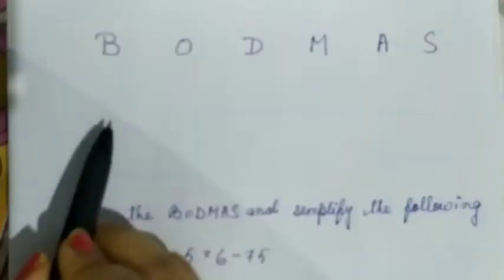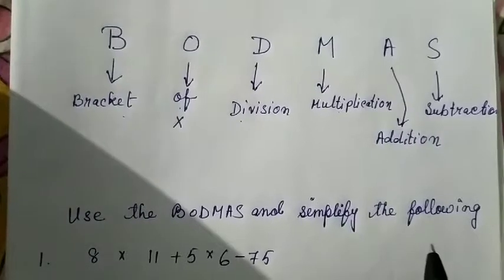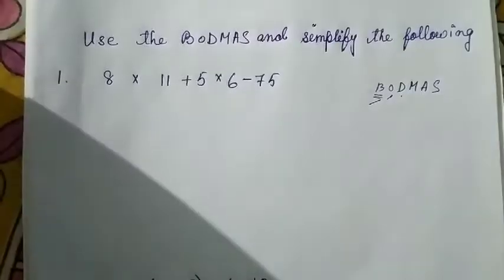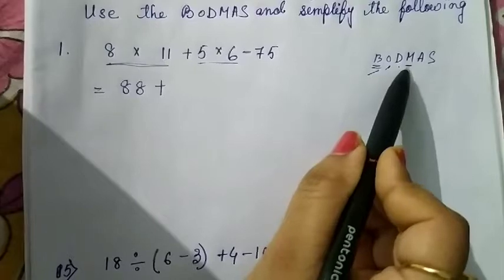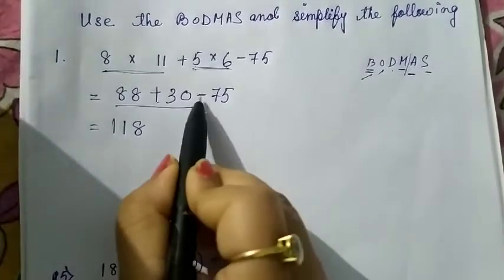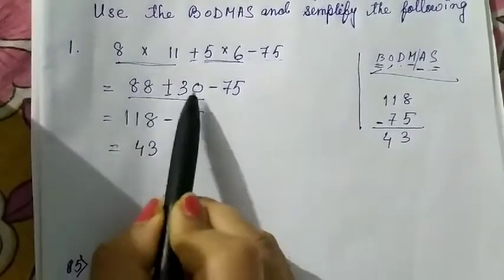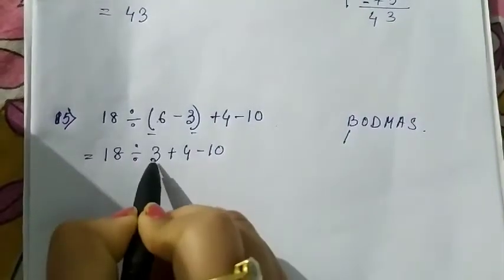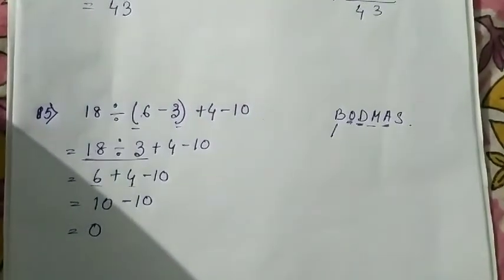simplification using BODMAS rule